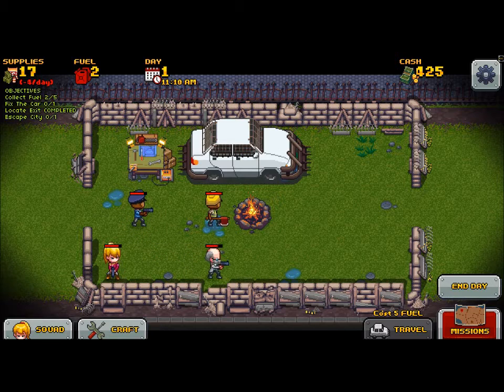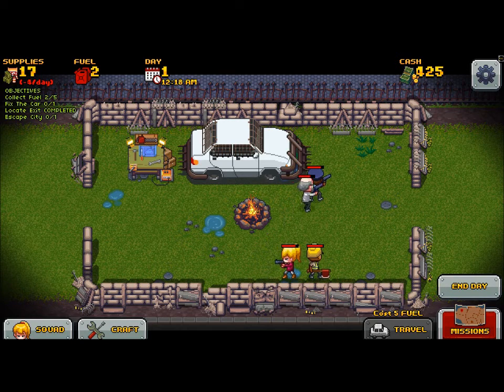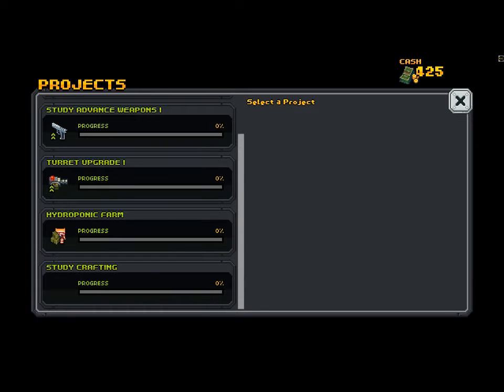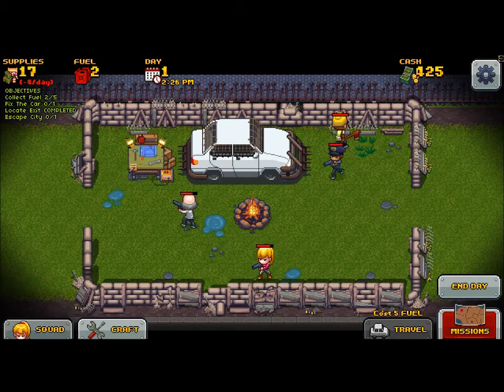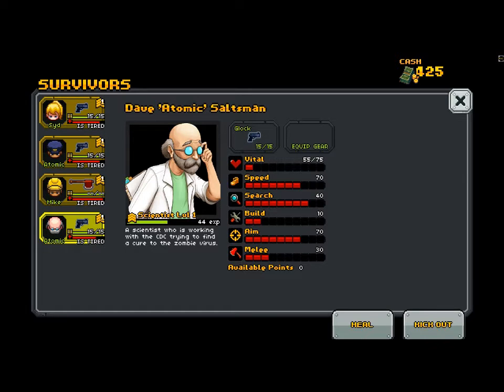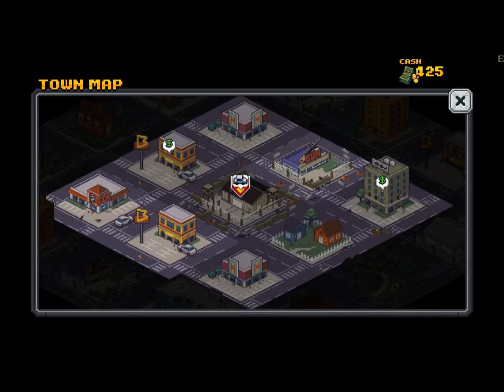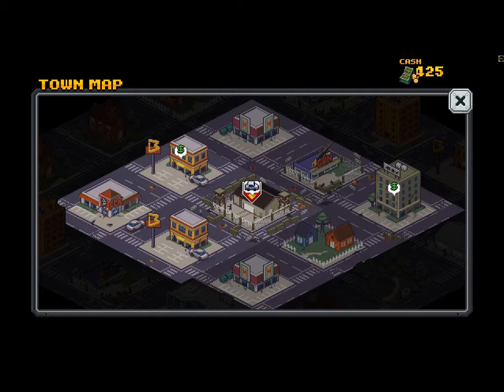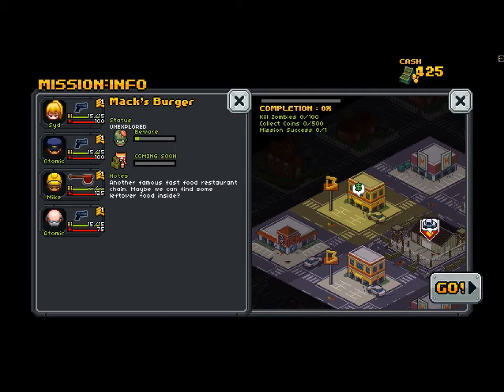[Condor] Infectonator: Survivors(Alpha)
Like State of Decay? Left For Dead? This game developed by Toge Productions is a pleasant mix of both. You won't be disappointed.